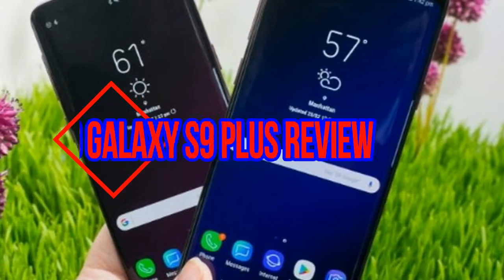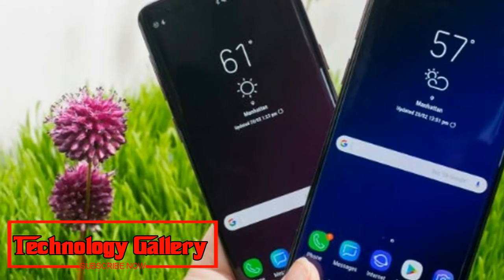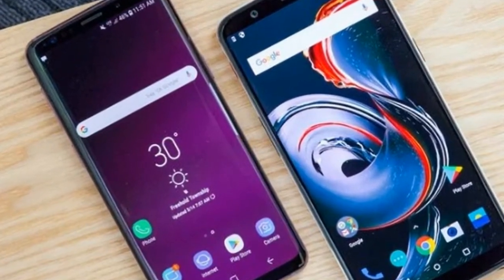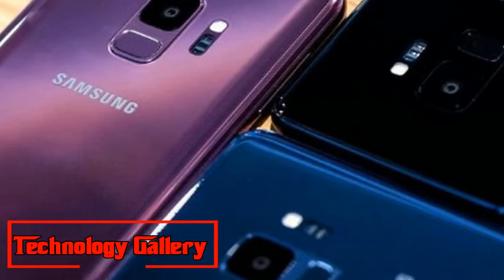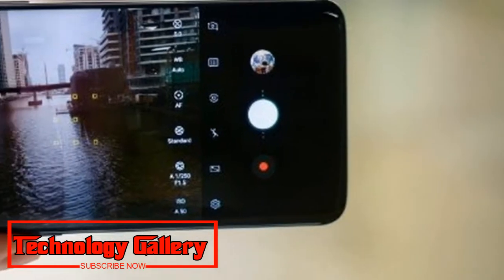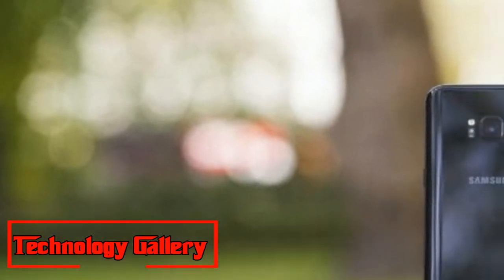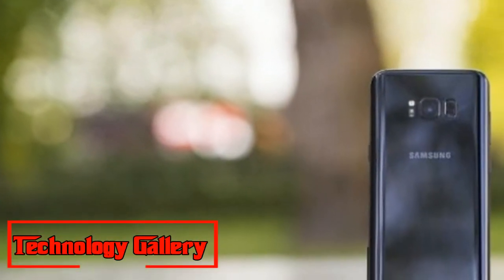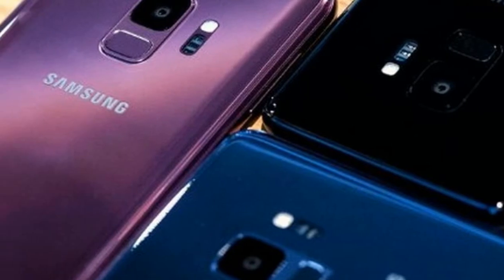WOW | Samsung Galaxy S9 Plus review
Samsung’s best phone with a big screen and superb camera
OUR VERDICT
You won't locate a greater and preferred Android telephone over the Samsung Galaxy S9 Plus, because of its curiously large 6.2-inch bended screen and low-light-crushing double focal point camera. Without a doubt, it looks precisely like a year ago's S8 Plus, however it fixes the unique mark sensor area (it's currently fixate adjusted on the back) and speakers (now stereo). The new AR Emoji mode is exaggerated, however, and its higher cost is difficult to legitimize. This is for individuals who need the greatest screen and the best camera on one telephone.
FOR
Great low-light camera
Better-put unique finger impression sensor
Boisterous stereo speakers

AGAINST
Not too extraordinary to S8 Plus
AR Emoji mode is exaggerated
Expensive for 0.4 in of additional screen
The Galaxy S9 Plus is Samsung's most developed enormous telephone on account of its larger than average screen and sublime cameras – regardless of whether everything seems to be indistinguishable to a year ago's S8 Plus. Four months into its dispatch, that remaining parts at the highest point of our best telephones list.

Without sensational changes to the plan, it's solitary an iterative refresh to the S8 Plus – yet it's an iterative refresh to an Android telephone that has been sitting close to the highest point of our best telephones list for as far back as 11 months. That is critical to recall.
We've tried the Galaxy S9 Plus for a while now, and its low-light photographs and extra large screen are the two most clear features. It's as yet Samsung's self important 6.2-inch bended 'Limitlessness' show that will offer you on this more costly telephone over the 5.8-inch Galaxy S9, yet the two handsets have an enhanced 12MP camera that brags a f/1.5 most extreme gap.
Outline
Samsung's rich mirror and-metal cell phone configuration returns
Little changes: focus adjusted back unique mark sensor; stereo speakers
You won't see the measurement contrasts from the S8 Plus
The Galaxy S9 Plus is the most snazzy looking cell phone you can purchase because of Samsung proceeding with its outline ethos of merging two glass boards with a metal casing. It doesn't appear to be extremely unique from the S8 Plus, however that doesn't make a difference except if you're overhauling each year and request yearly originality.
Samsung has made little, yet significant, changes on the back of its new telephones. You'll discover the unique finger impression sensor on the back once more, however now it's adjusted in the inside, beneath the camera. The S8 Plus had a much-defamed balance scanner contiguous the camera, and it was difficult to aimlessly open your telephone without smirching the camera focal point. This is a change, in spite of the fact that we found the unique mark sensor cushion littler than the ones on most other Android telephones.
You can pick one of five hues, including the current year's champion Lilac Purple. Other S9 shading alternatives at dispatch included Midnight Black and Coral Blue in the US, UK, and Europe; there's likewise a Titanium Gray tint accessible in different nations, and the new Sunrise Gold shading just propelled in the US.
Our Midnight Black survey unit has been a wreck with fingerprints, despite the fact that we wiped it down between photographs. It's another motivation to put resources into an a la mode Samsung Galaxy S9 Plus case.
Show
6.2-inch Quad HD+ Super AMOLED bended screen
90% of the front of the telephone is currently screen
No in-screen unique mark sensor here
Technology Gallery